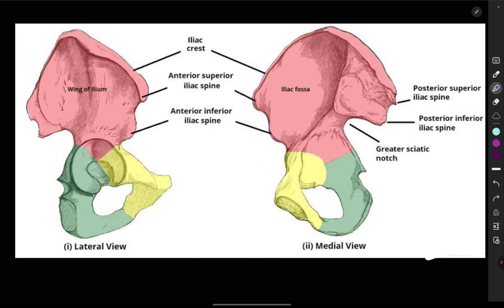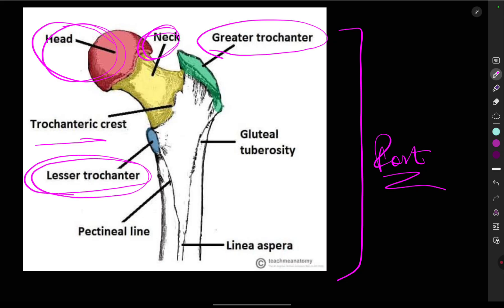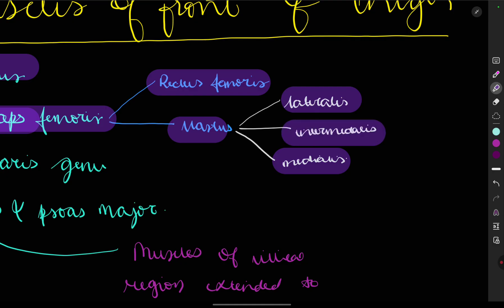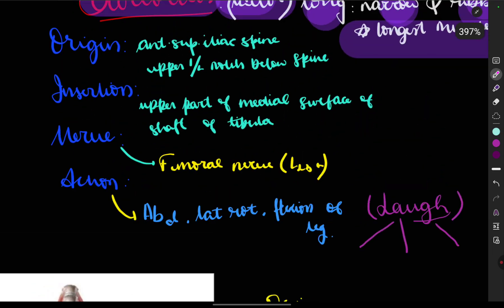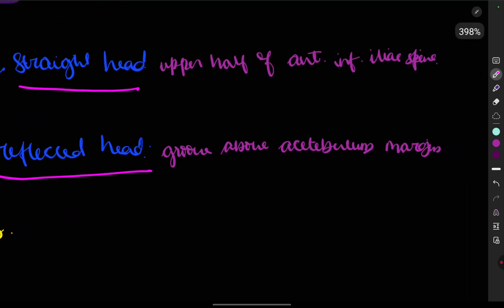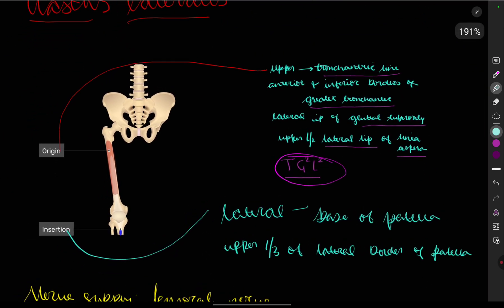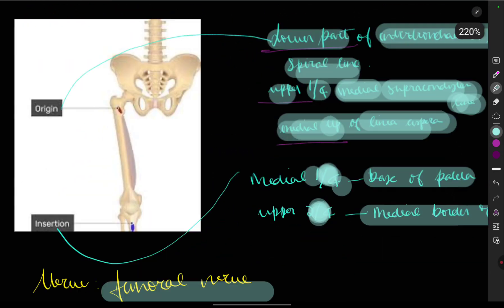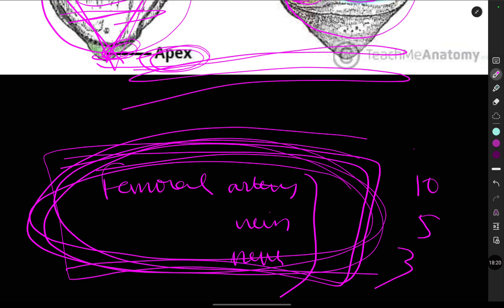Muscles of front of thigh | nerve supply | origin | insertion | Action | BD Chaurasia | MBBS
The muscles of the front of the thigh are primarily responsible for flexion of the hip and extension of the knee. They are divided into three main groups:

1. Muscles of the anterior compartment

2. Muscles of the medial compartment (adductors, partially included here for reference)

3. Muscles of the lateral aspect (tensor fasciae latae, functionally part of the gluteal muscles but located anteriorly)

1. Muscles of the Anterior Compartment

These muscles primarily extend the knee and flex the hip.

A. Quadriceps Femoris (Four Heads)
B. Sartorius

2. Muscles of the Medial Compartment (Adductors, Partially Overlapping Anterior Thigh)

| Muscle | Origin | Insertion | Nerve Supply | Action | | | | | | | Pectineus | Pectineal line of pubis | Pectineal line of femur | Femoral and obturator nerves (L2, L3) | Hip adduction, flexion, and medial rotation |

3. Muscle of the Lateral Aspect

| Muscle | Origin | Insertion | Nerve Supply | Action | | | | | | | Tensor fasciae latae | Iliac crest, ASIS | Iliotibial tract (attaching to lateral condyle of tibia) | Superior gluteal nerve (L4, L5, S1) | Hip flexion, abduction, medial rotation; stabilizes knee via IT band |

These muscles work together to enable essential movements like walking, running, squatting, and maintaining posture.

00:00 Hip bone
02:32 Femur
04:12 patella
05:01 overview of muscles
06:40 sartorius Muscle
09:52 rectus femoris
11:55 vastus lateralis
13:50 vastus medialis
15:51 vastus intermedialis
16:42 Articularis genus